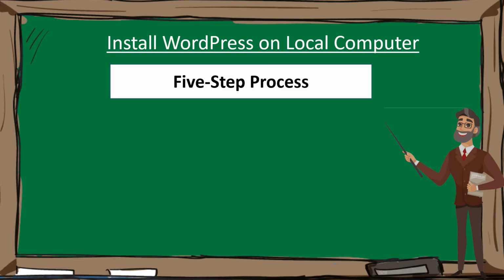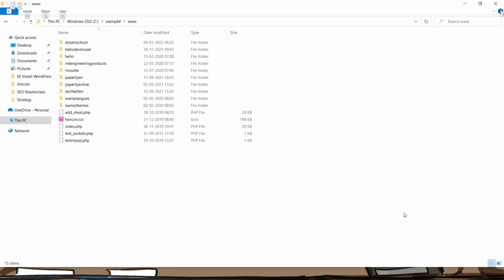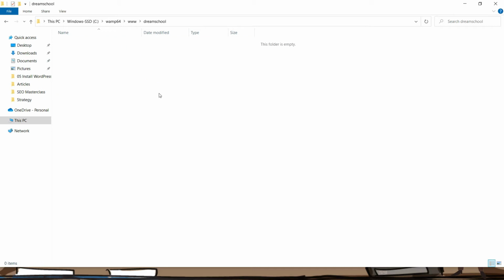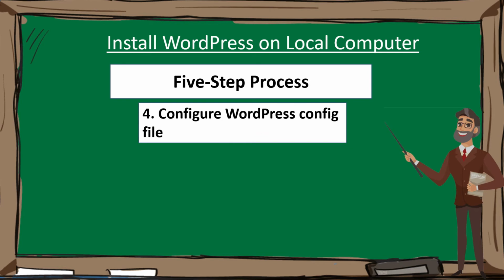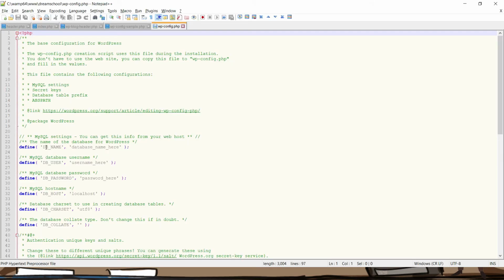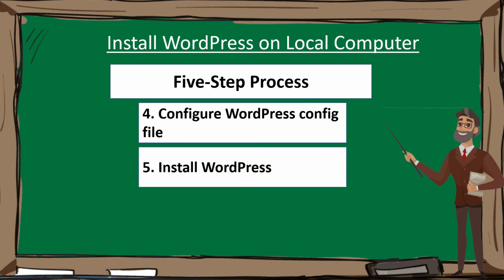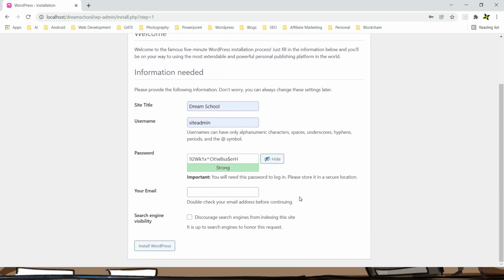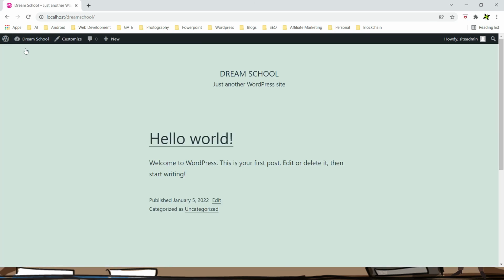5 Steps to Install WordPress on Local Computer using WampServer | Free WordPress Masterclass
The first and foremost step in these 5 Steps to Install WordPress on Local Computer using WampServer is to Download latest version of WordPress and unzip the downloaded WordPress package. The five-step process is:

1. Download latest WordPress Package
2. Copy WordPress files in root directory of webserver
3. Create database
4. Configure WordPress config file
5. Install WordPress